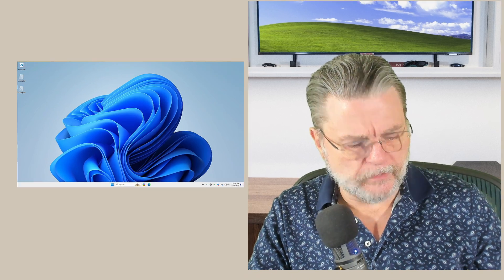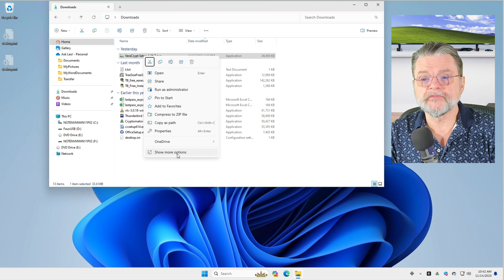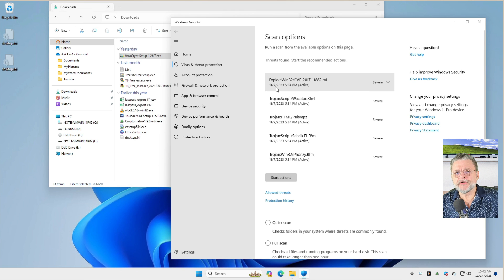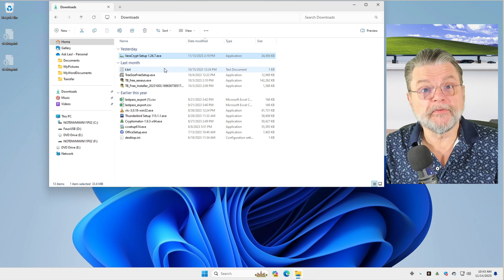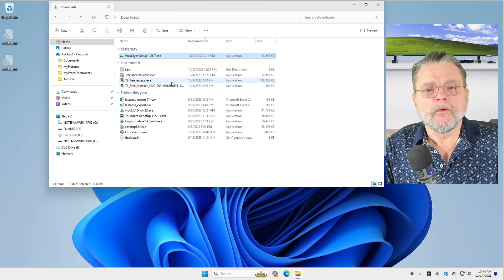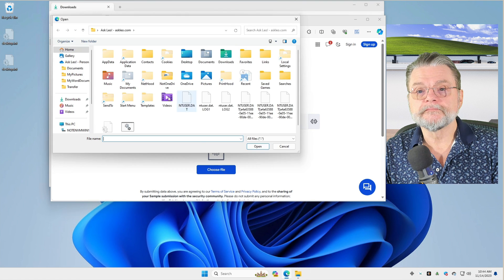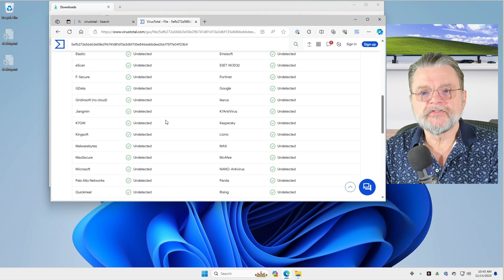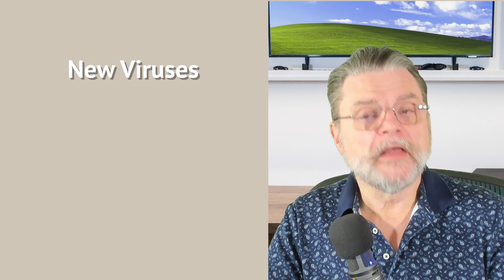How Do I Tell If an Attachment Is a Virus?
✴️ You can't prove a file isn't malicious, but you can certainly stack the deck in your favor.

✴️ Checking if an attachment has a virus
It’s just not possible to be 100% sure an email attachment is virus-free. To reduce risk, download but don’t open the attachment; then scan it with anti-malware tools, possibly including VirusTotal. Even then, how much you trust the source of the file is key. When in doubt, don’t open it.

Chapters
0:00 Attachment Is a Virus
0:30 Open and download are different
1:45 Scan the downloaded file
3:20 Malware tools aren't 100%
4:00 Virustotal.com
5:00 New viruses